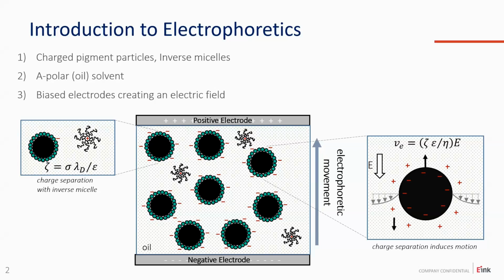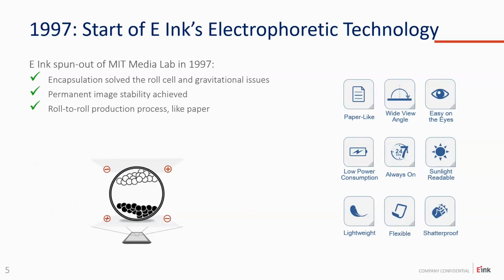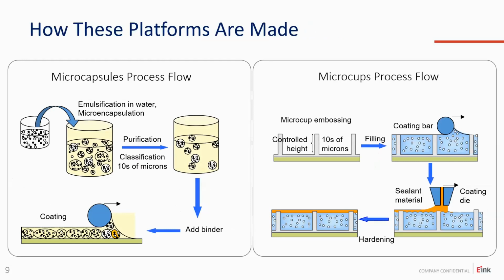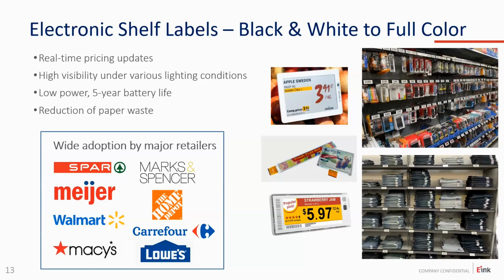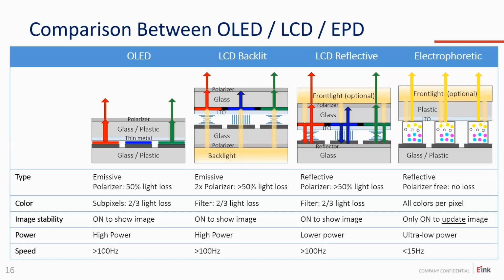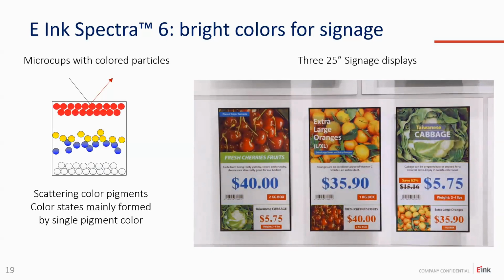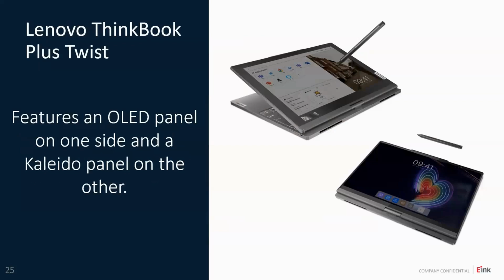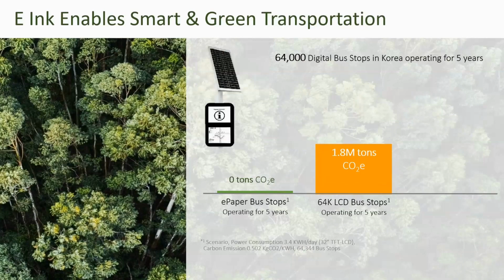Electrophoretic Display Technology for Ultra-low Power Smart and Green Switching Surfaces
Title: Electrophoretic Display Technology for Ultra-low Power Smart and Green Switching Surfaces
Author: Edzer Huitema

Abstract: Electrophoretic Display Technology for Ultra-low Power Smart and Green Switching Surfaces